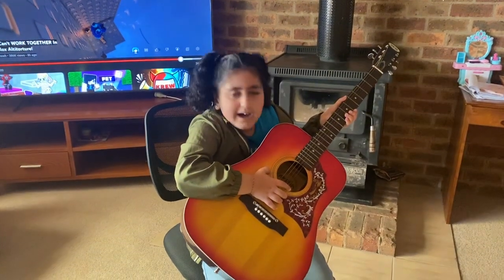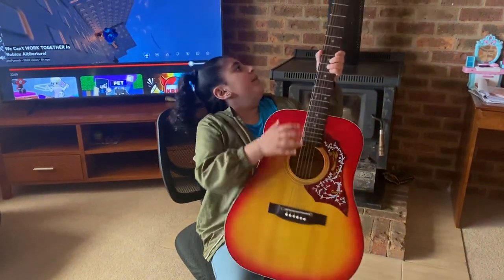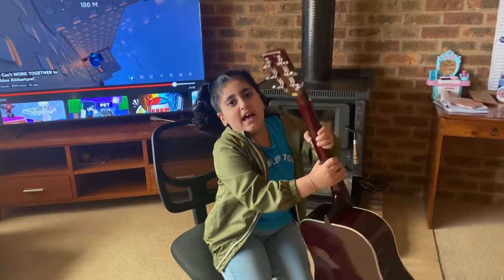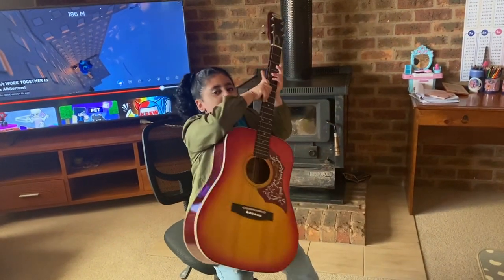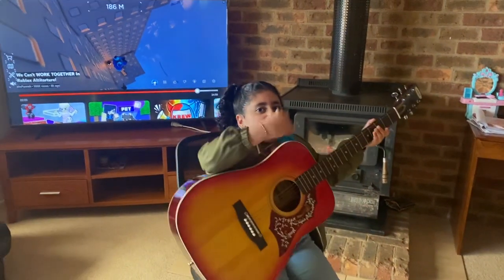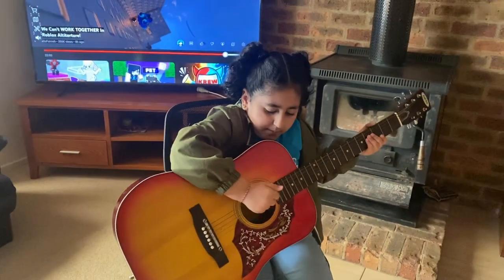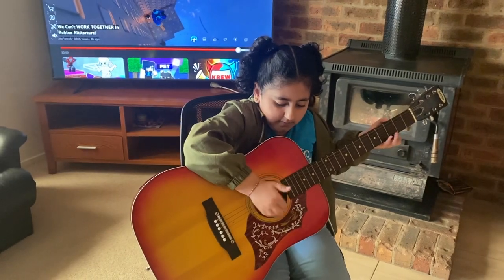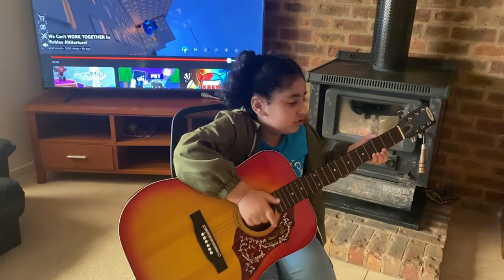21 August 2023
Dima show you how to use a guitar 🎸